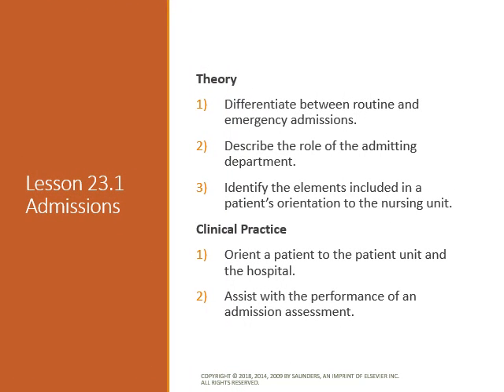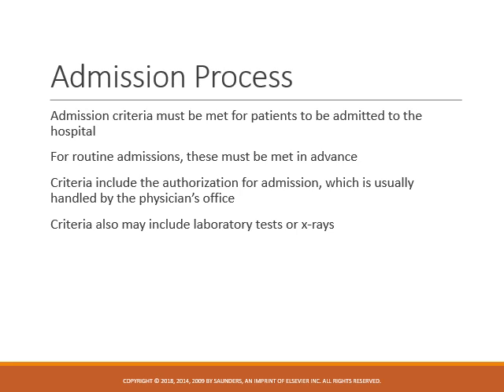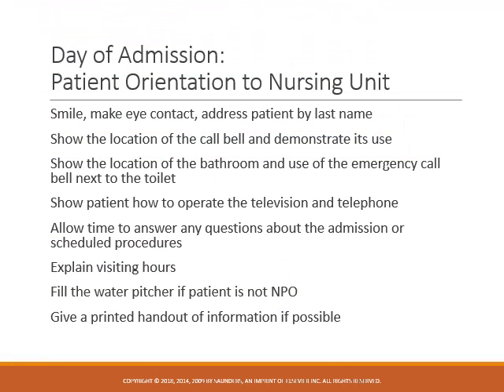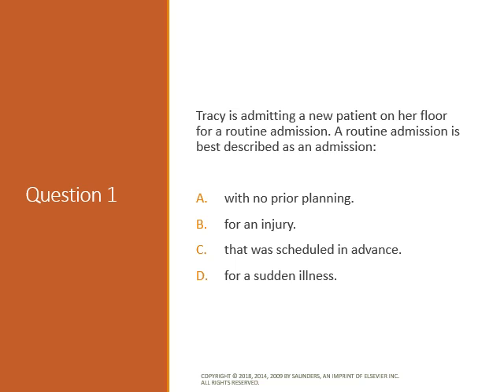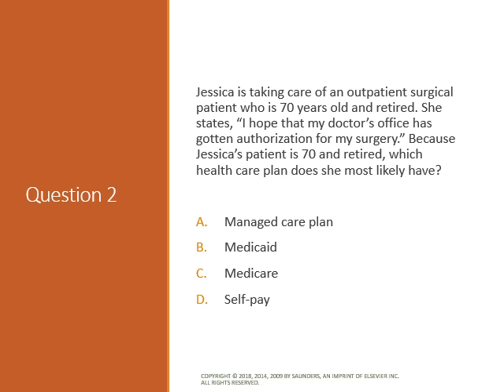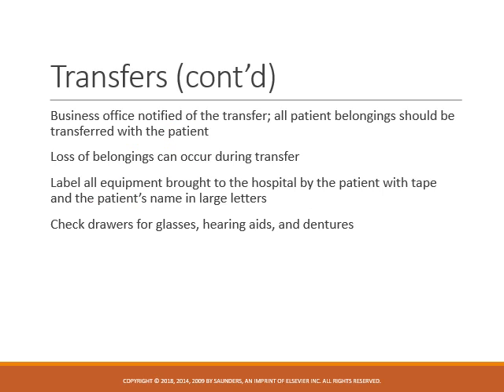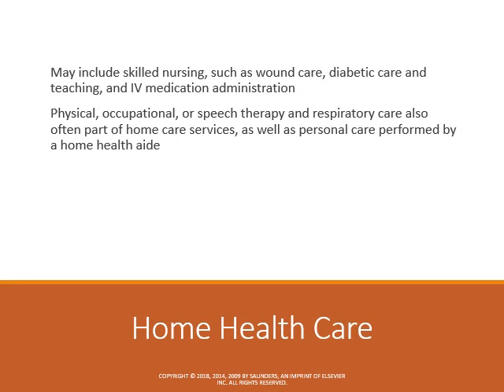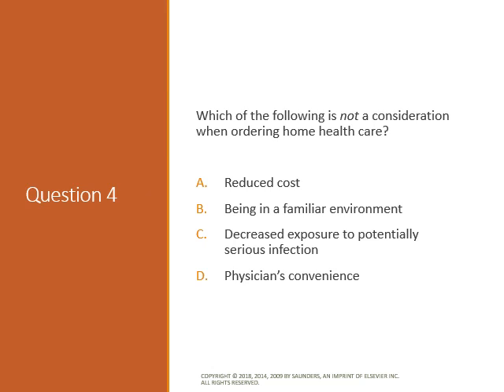Chapter 23 Admitting, Transferring, and Discharging Patients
This presentation covers the content in the deWit's Text: Fundamental Concept and Skills For Nursing,  5th ed. Chapter 23